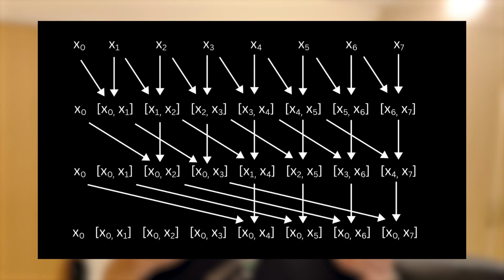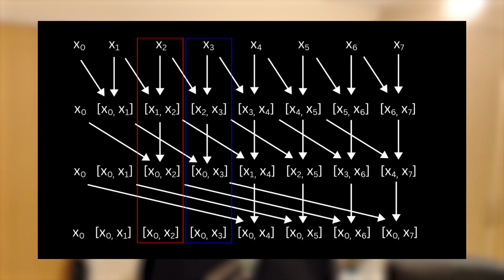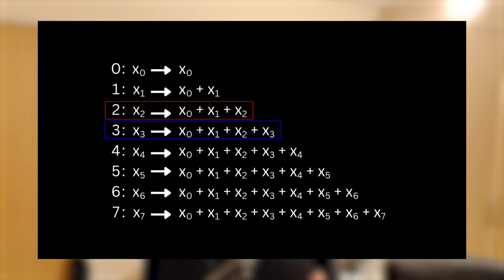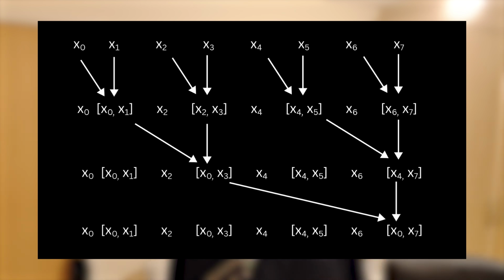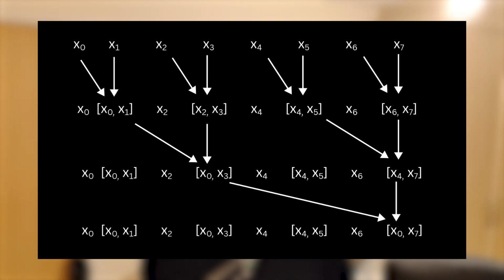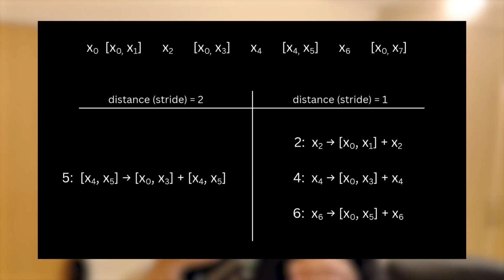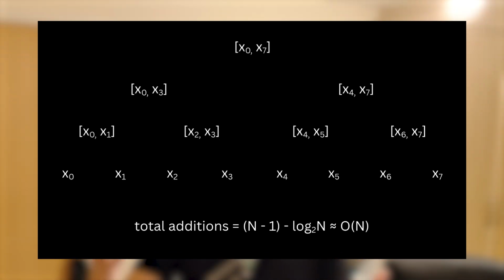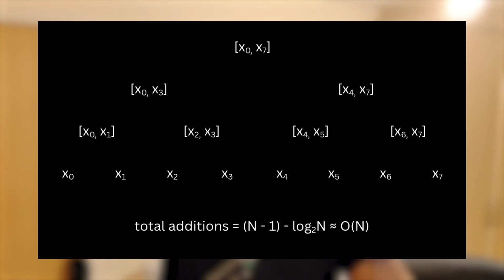CUDA Programming: Parallel Scan (Brent-Kung)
I derive the Brent-Kung algorithm, to solve the parallel prefix sum problem, from first principles. We also do work complexity analysis on it and compare against Kogge-Stone.